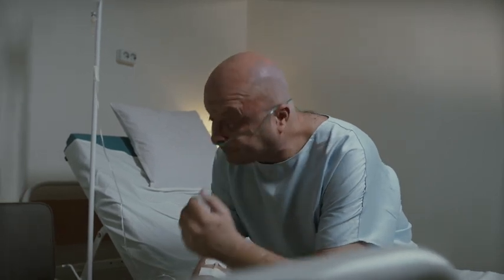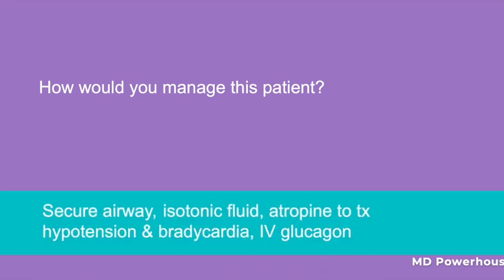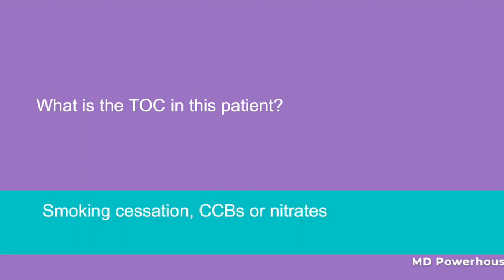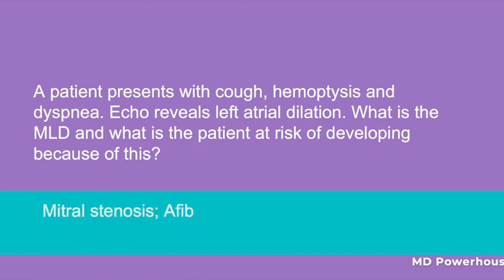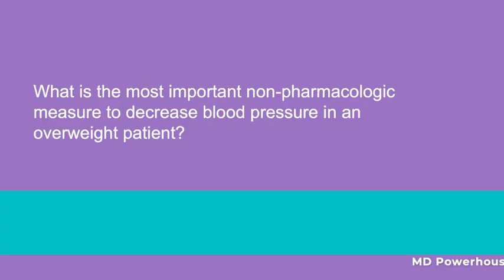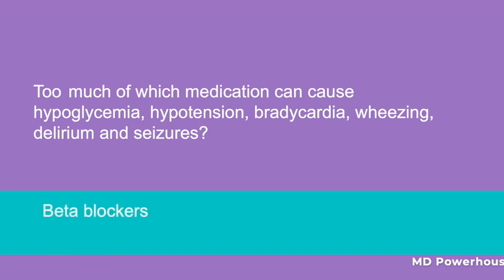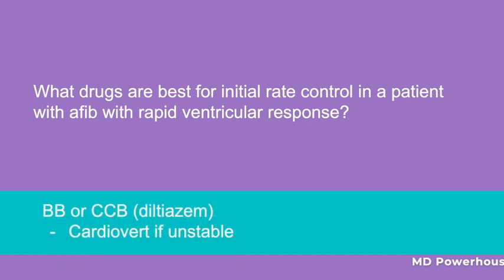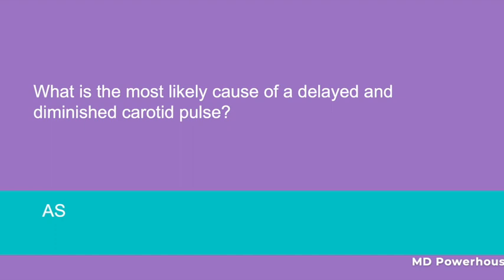High Yield Internal Medicine Shelf & Family Medicine Shelf Review | USMLE Step 2 CK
High Yield Internal Medicine Shelf, Family medicine shelf and USMLE Step 2 Ck Review. This video focuses on  high yield cardiology topic and coconuts to help you get ready for exam day.

0:00 Intro
0:18 High Yield Internal Medicine Shelf review
12:00 High Yield Family Medicine Shelf review
18:40 High Yield USMLE Step 2 CK Review
27:08 Must know cardiology concepts for the USMLE